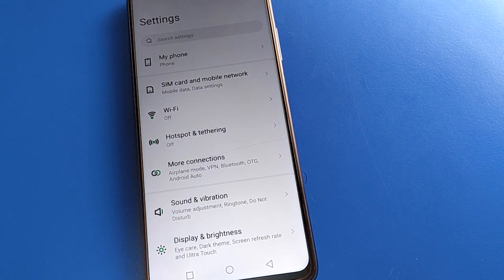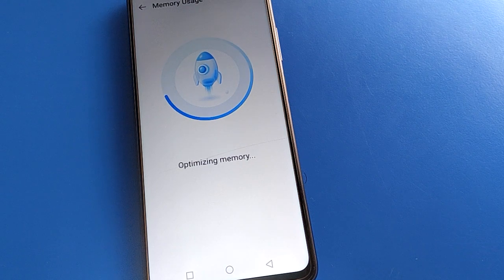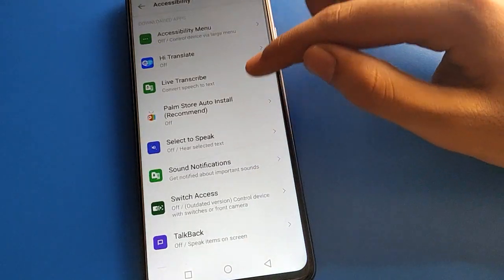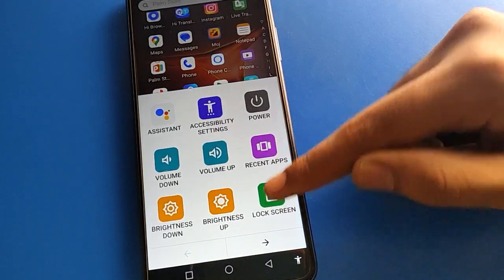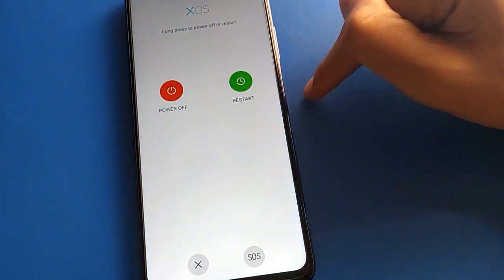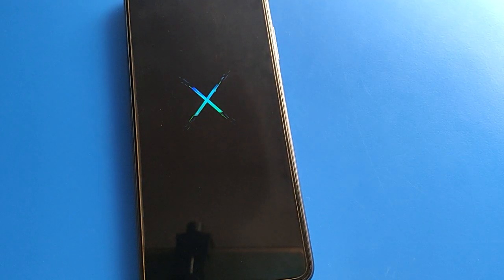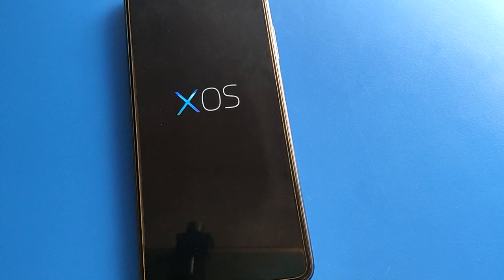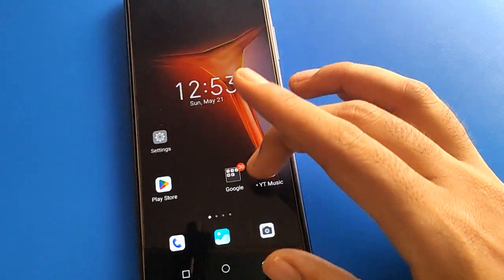infinix hot 30i shortcut setting use, how to power off infinix phone